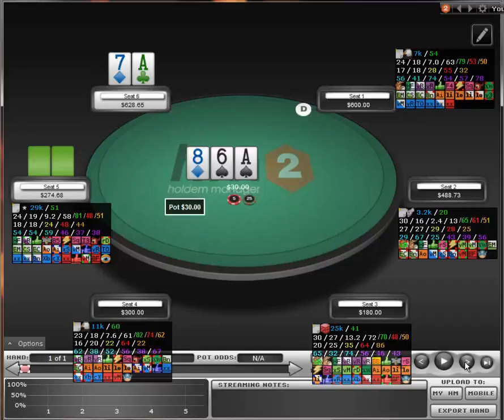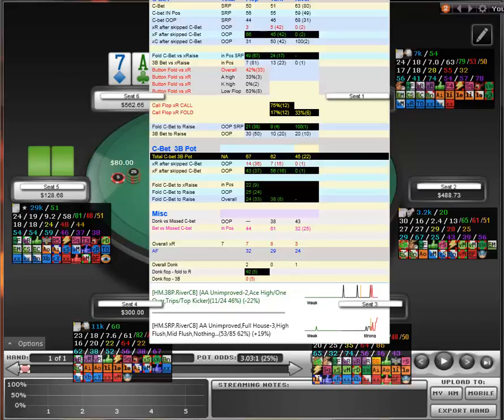Defining Range on the River vs. Different Opponents from yourdoom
This is a Two Video Package

Defining Range on the River vs. Different Opponents - Part 1

- Giving you the tools to make optimal river decisions
- Analyzing different opponent ranges by the river
- Using math to examine river decisions with various hands vs. various opponents
- A 15% opening range vs. an 82% opening range

Defining Range on the River vs. Different Opponents - Part 2

- Examining the different equity we have on each street vs. different c-betting tendencies
- Our river equity on different board textures vs. a 50% steal facing three barrels

YourDoom has amassed a "cult following" in the NL Video market
and is one of the most popular NLH Video producers of all time.

In addition to being a qualified teacher, with a Master's degree in
Secondary Math Education, YourDoom has maintained an
11bb/100 winrate over his last 1M hands playing mid to high
stakes.